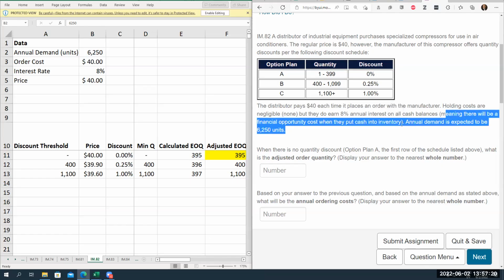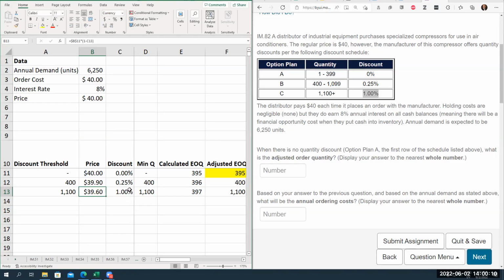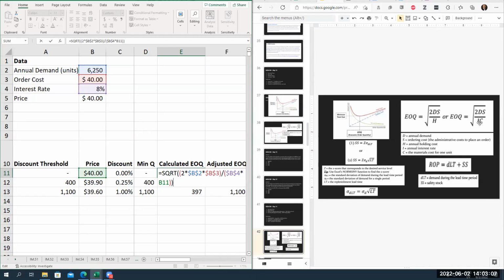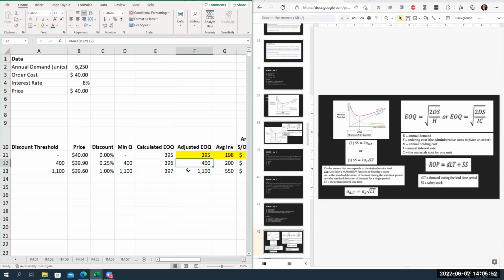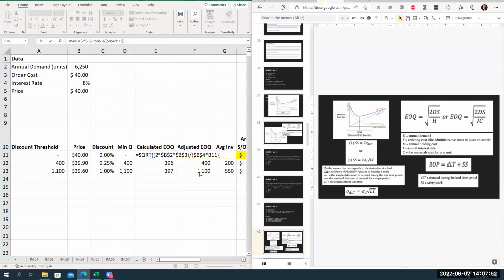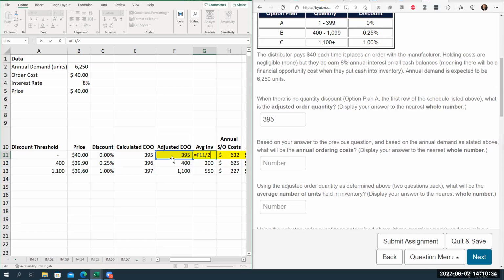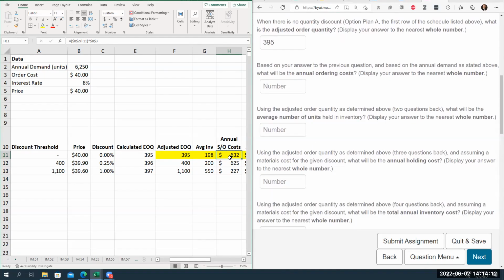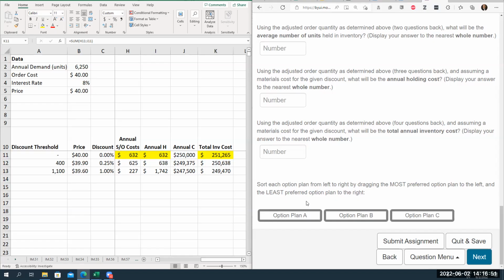Thu, Jun 2, 2022, SCM 361 Operations Management Inventory Management